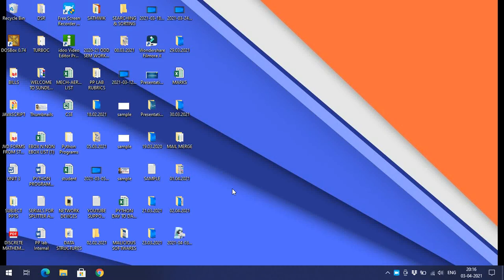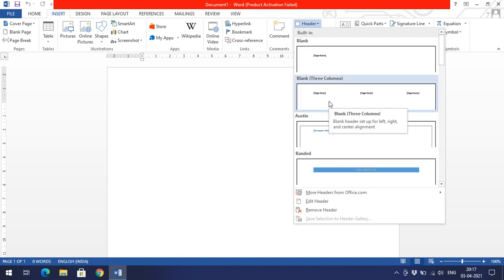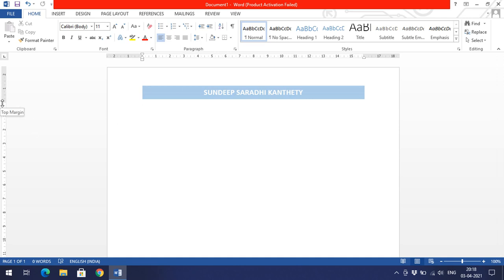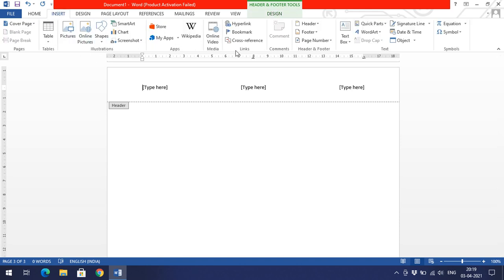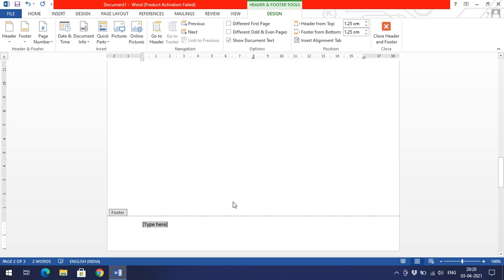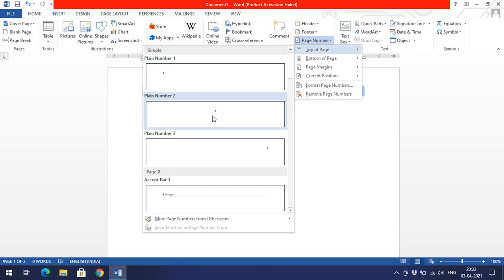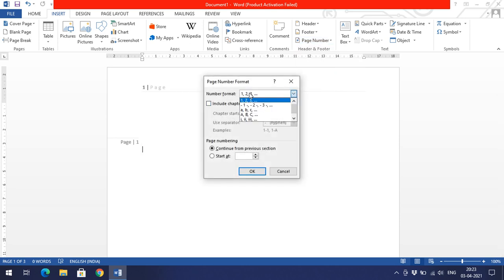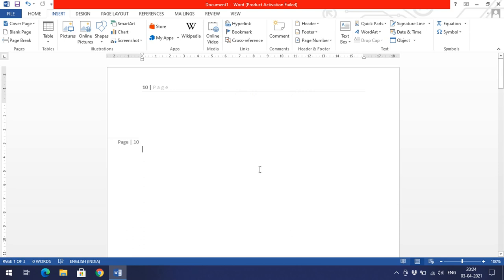HEADER & FOOTER , PAGE NUMBER - MS-WORD PART - 9 || PAGE NUMBERING || FOOTER IN WORD